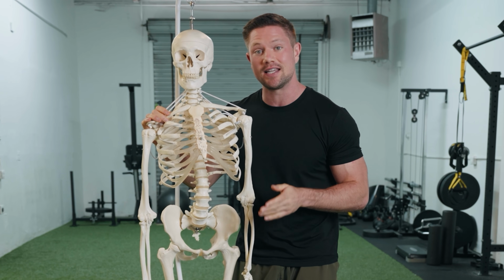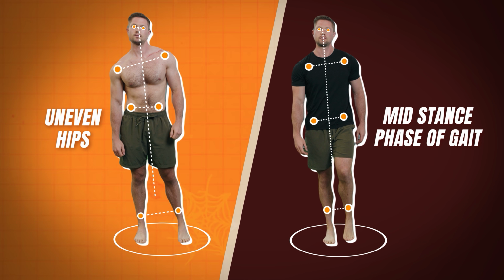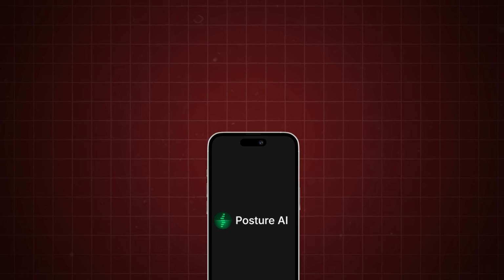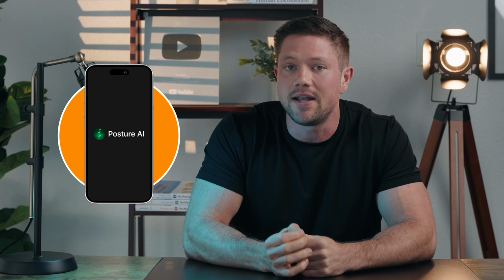The Game-Changing Method To FIX Uneven Hips (Lateral Pelvic Tilt)